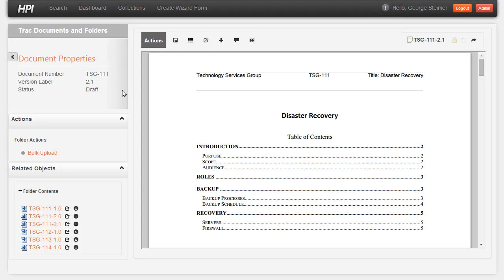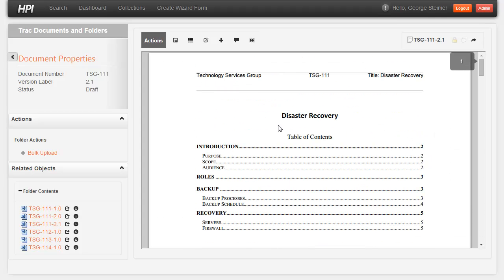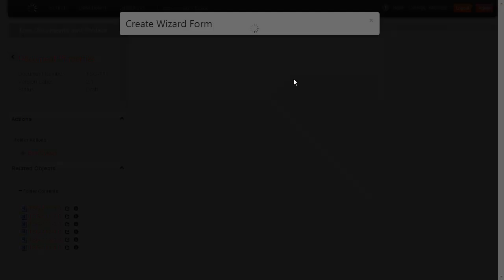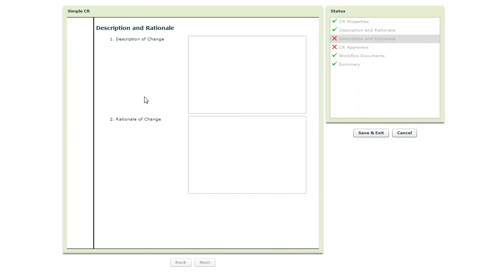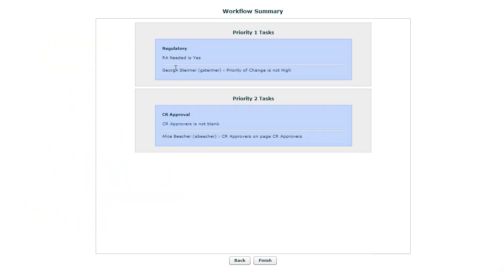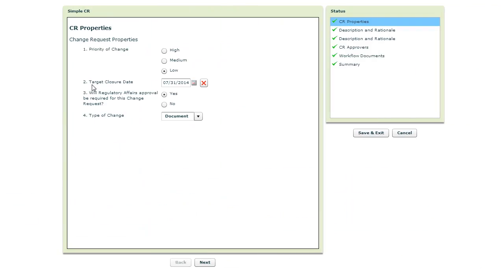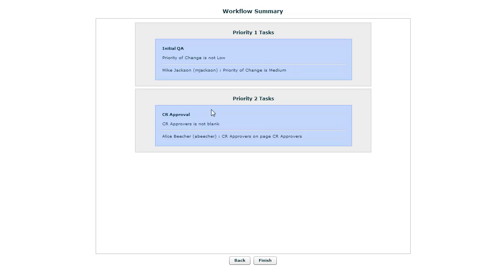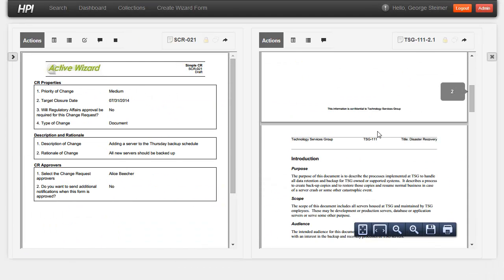TSG Compliance Solution - HPI 2.2 - Create CR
Control your documents and your costs with the TSG Compliance Solution. This demo will show how users can create Change Requests.